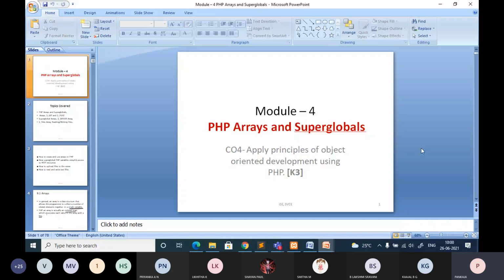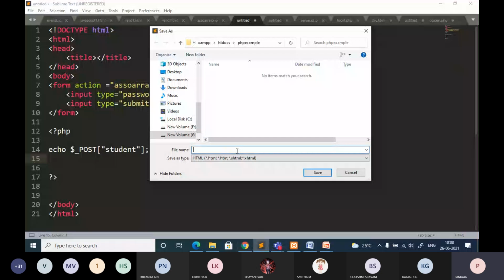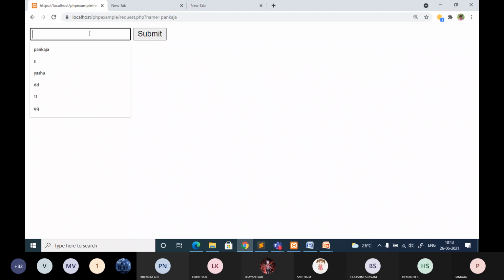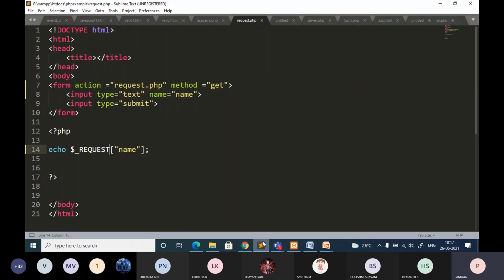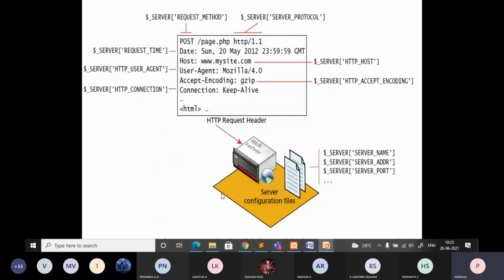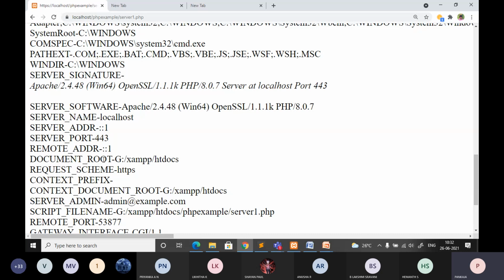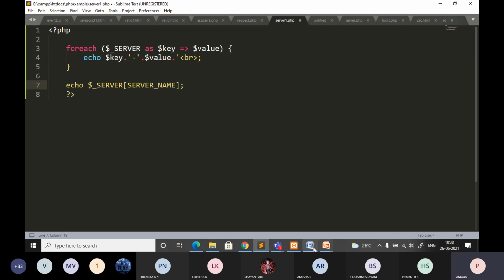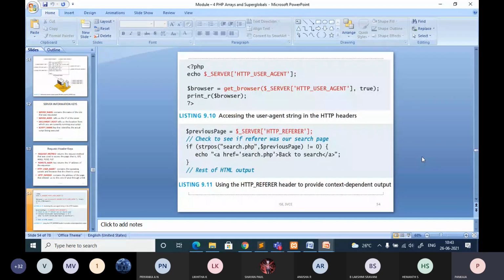39. php $POST$GET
php $POST$GET